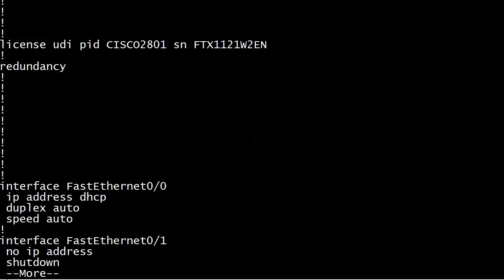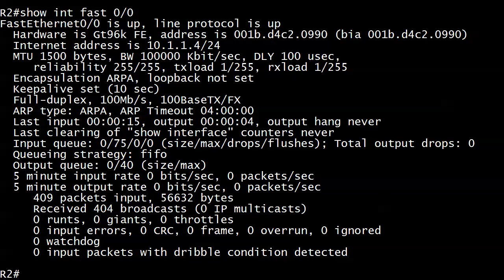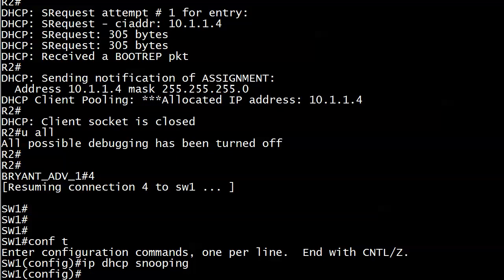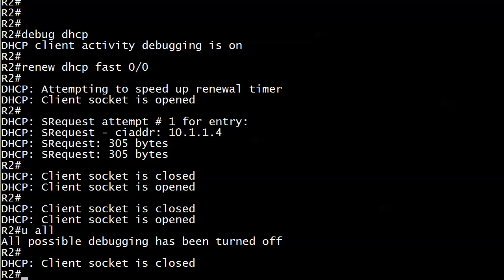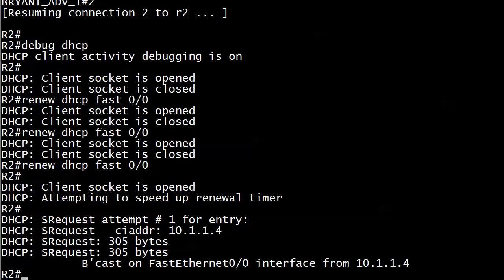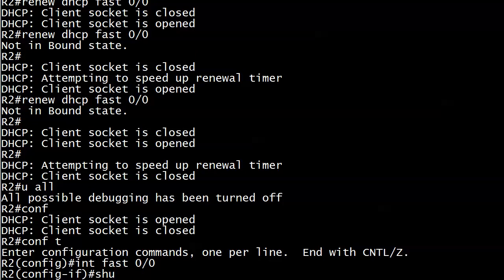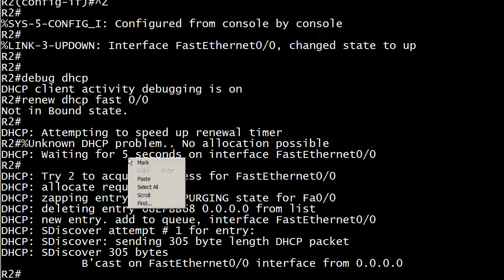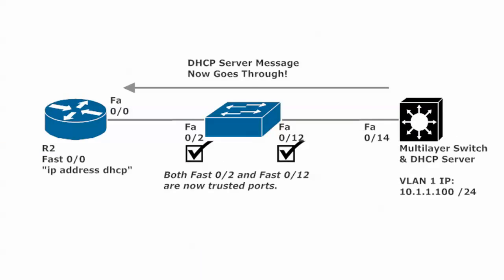220 EW 15 DHCP Snooping Address Renewal